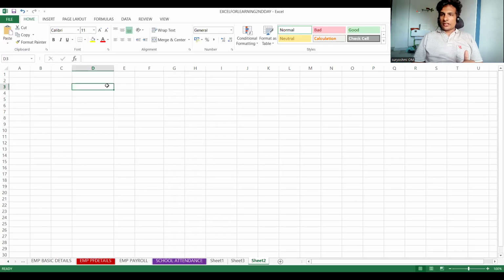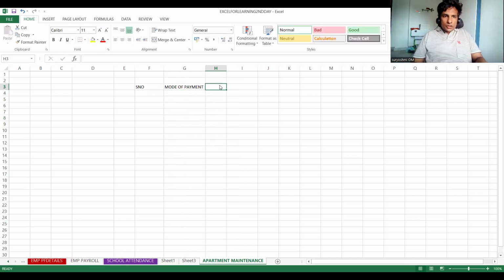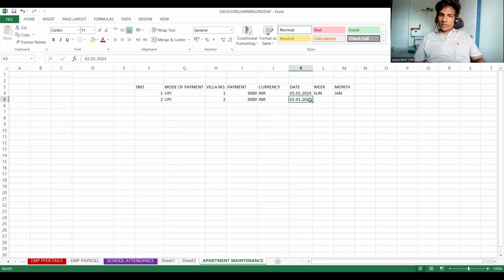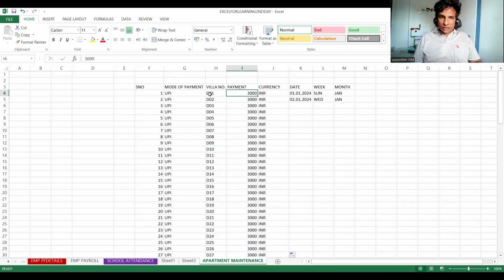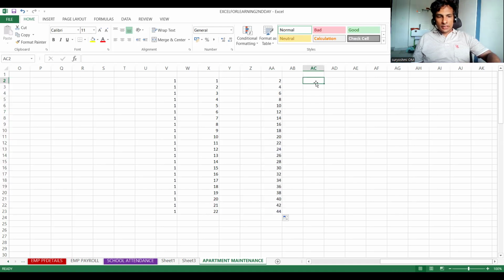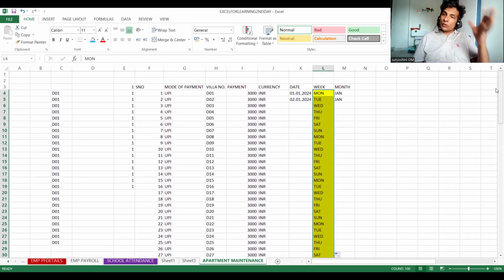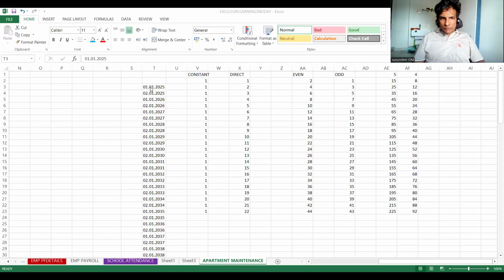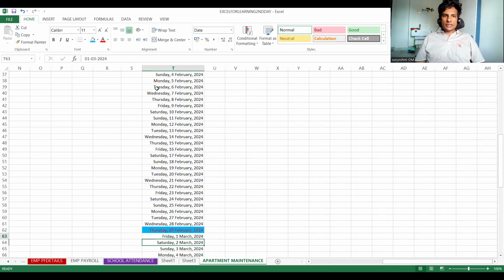SESSION 8 LEARN EXCEL IN SIMPLE ENGLISH DIFFERENT SCENARIOS DRAG AND DROP DATA